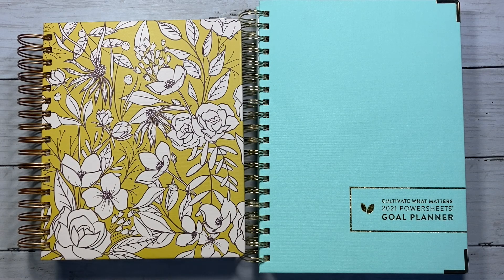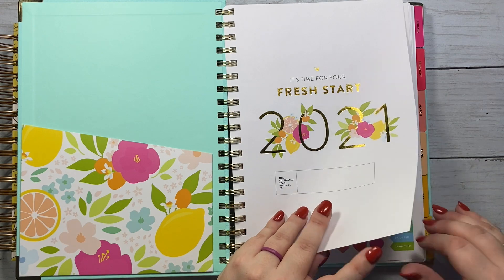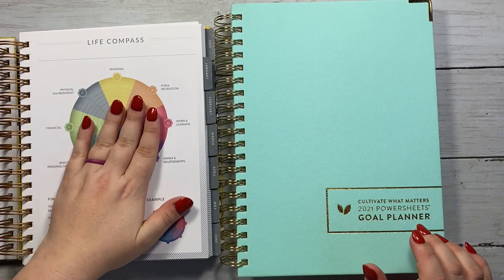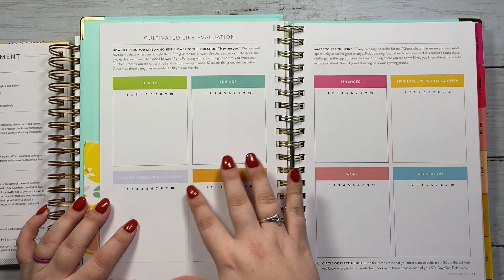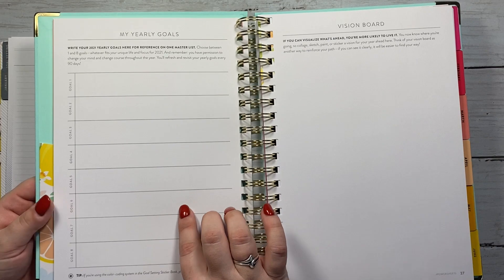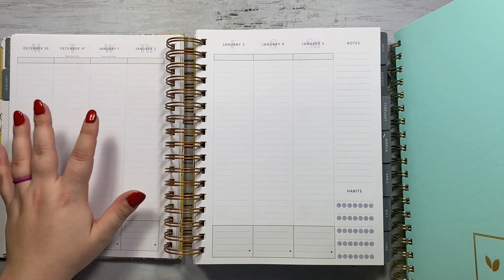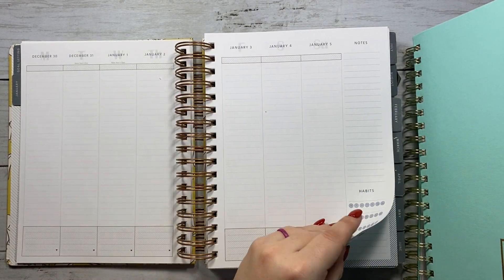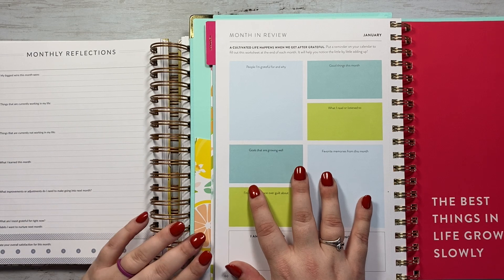TWO GOAL PLANNERS?! | How I'm Using the MakseLife and Powersheets Together in 2021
In this video, I talk about how I’m going to use my MakseLife and Powersheets goal planners to create the ultimate goal-setting system for 2021. Please see below for links and coupons for some of my favorite products.

Equipment Used:
Video – iPhone 11
Phone Mount

If you are interested in a discount on your first Plum Paper purchase, send a message to me on Instagram or to my email at and I will get you in touch with a discount link!